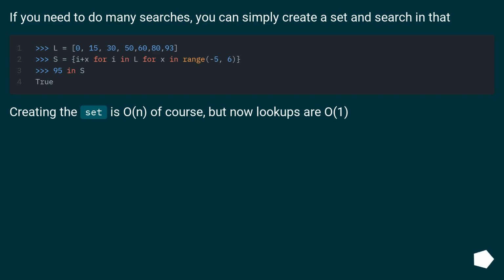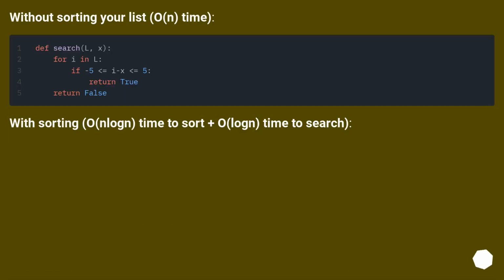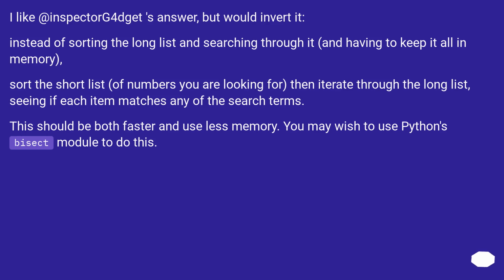Python: search a list of numbers in a list of very large numbers, allowing + or - 5 error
Chapters
00:00 Question
00:27 Accepted answer (Score 2)
00:48 Answer 2 (Score 5)
01:19 Answer 3 (Score 1)
01:56 Answer 4 (Score 0)
02:08 Thank you